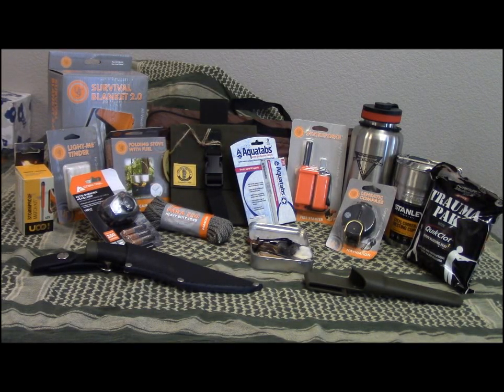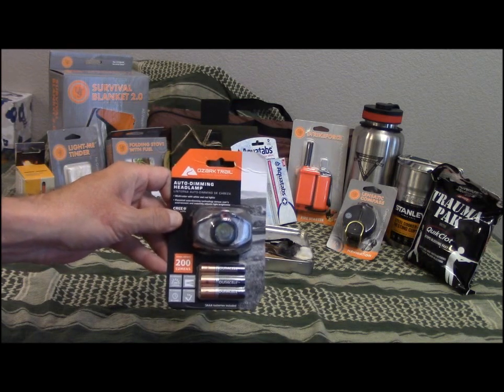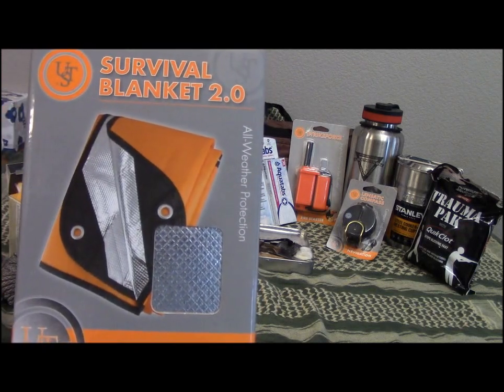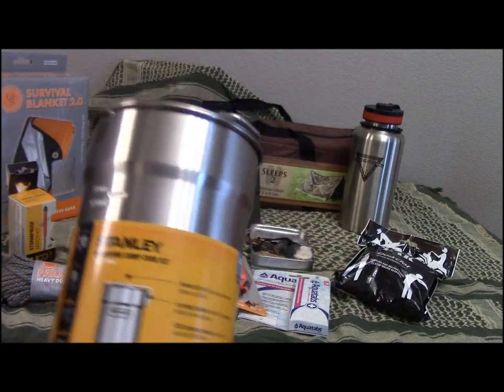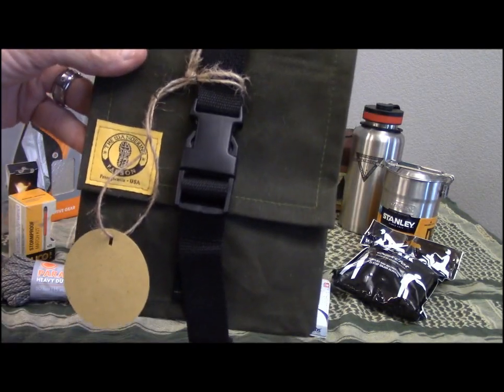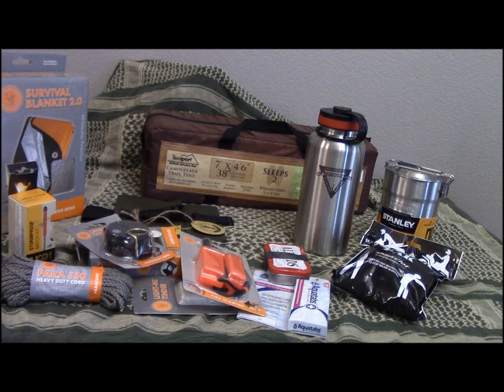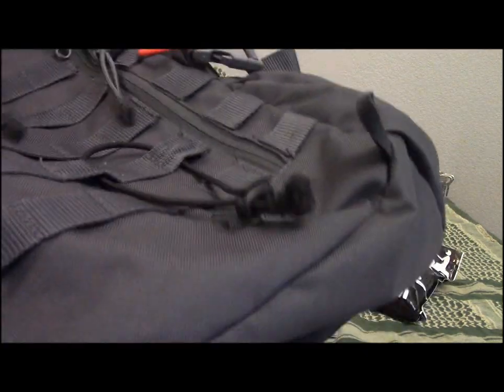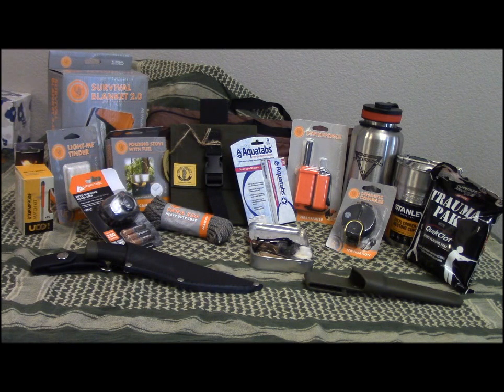1000 Sub Giveaway (CLOSED)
1000 Subs GAW - winner will be selected once we reach 1000 subscribers.

To enter you must:
2.  Comment on this video
3.  Like this video